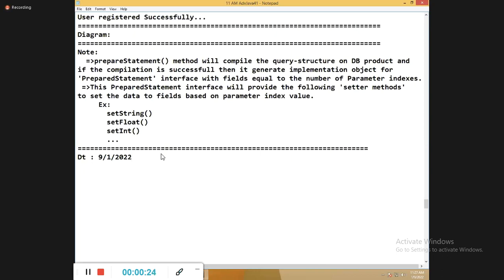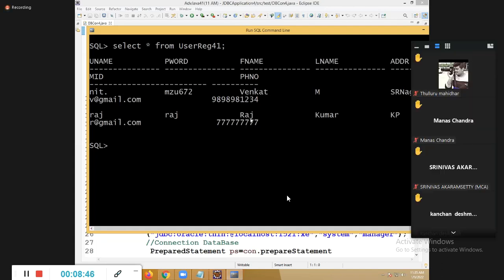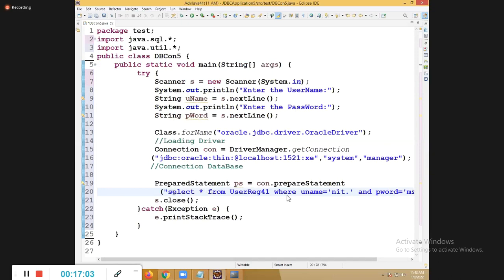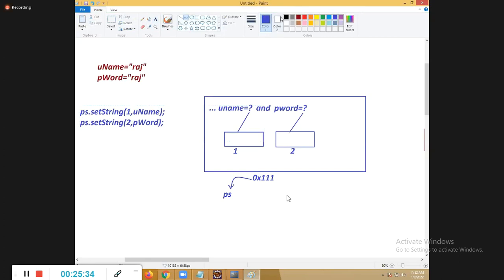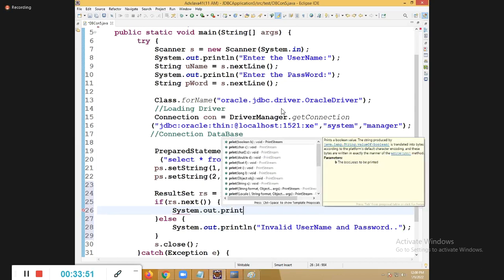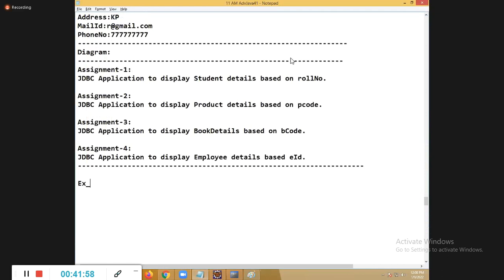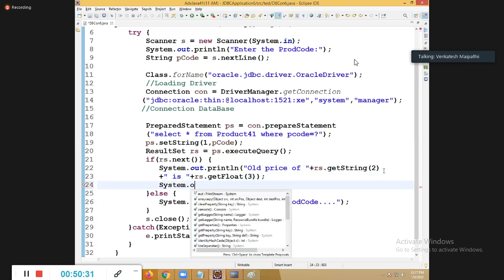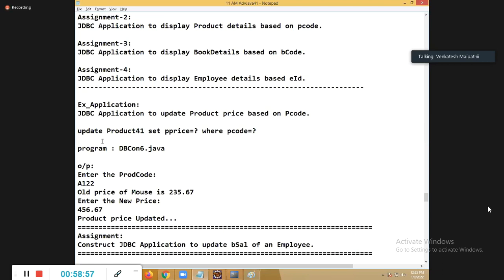ADV JAVA | 09 01 22 | advance java | New Course | New Batch